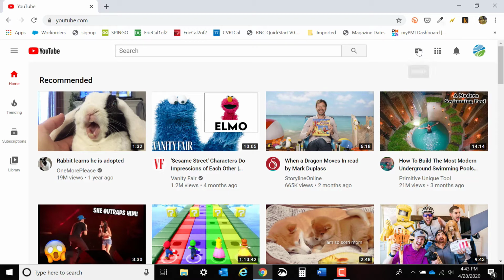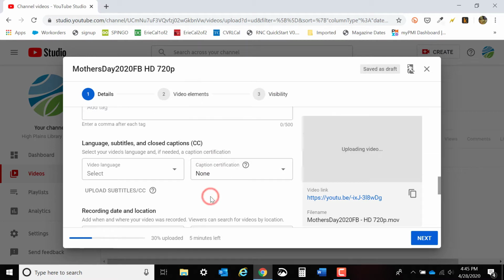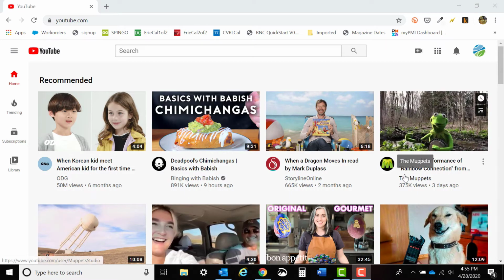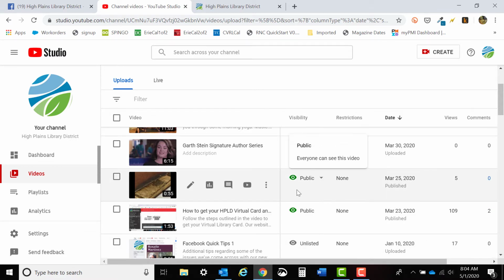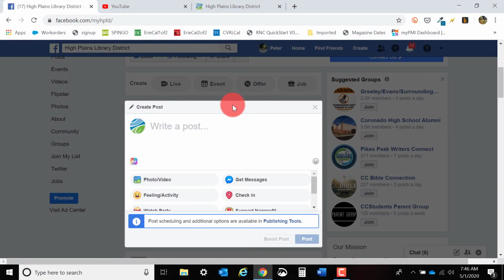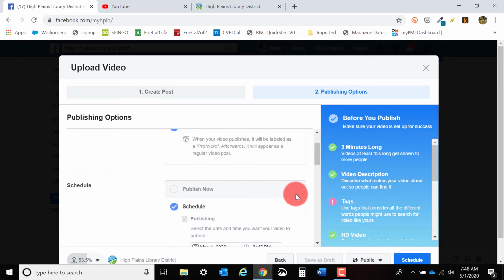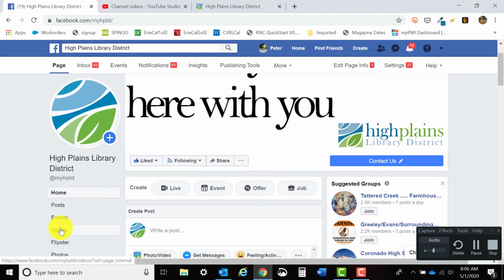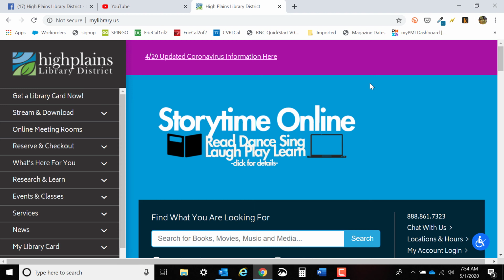SRA Video Upload Instructions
How to upload to both Facebook and Youtube for SRA programming.